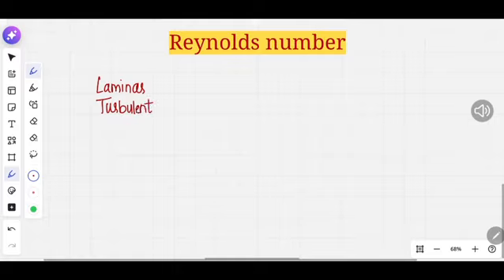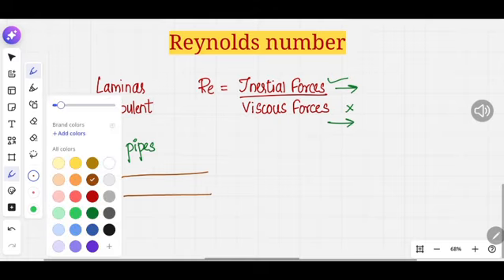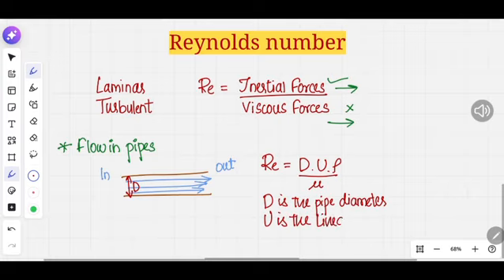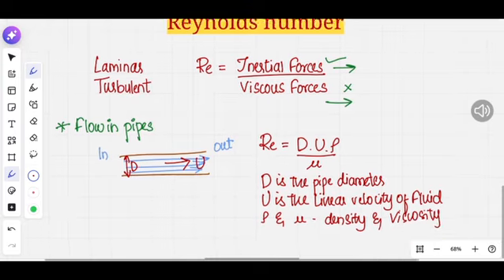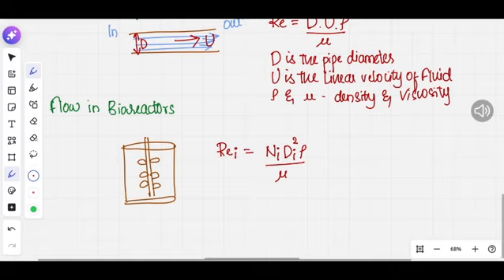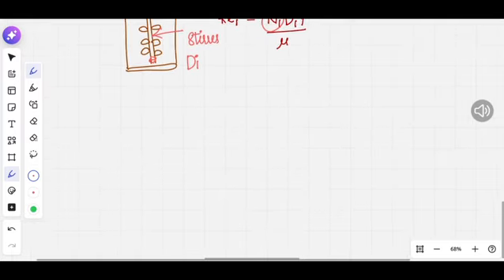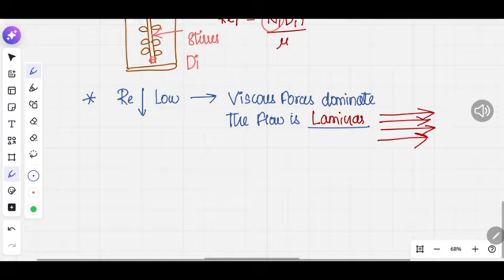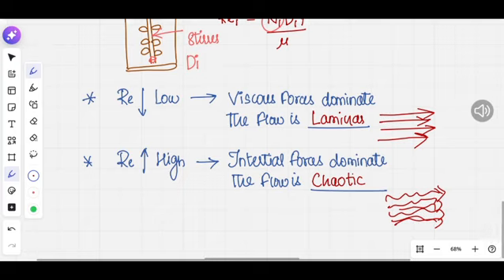Reynolds Number Explained: Pipes vs. Bioreactors | Bioprocess Engineering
Confused about calculating the Reynolds Number for a Bioreactor?

In this video, we break down the difference between fluid flow in pipes and mixing in stirred tanks.

​Topics:

​Laminar vs. Turbulent Flow
​Inertial vs. Viscous Forces
​Calculation differences for Stirred Tank Reactors (STR)